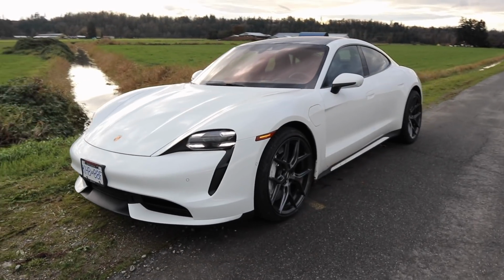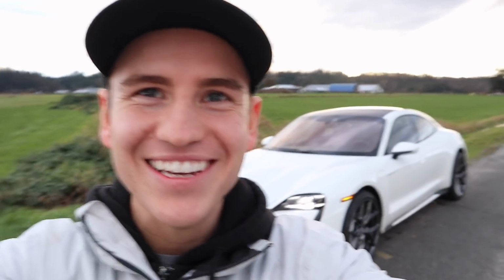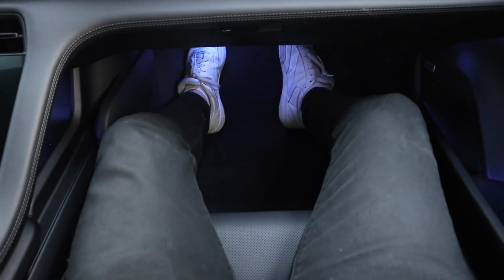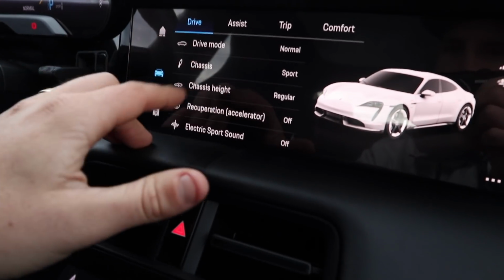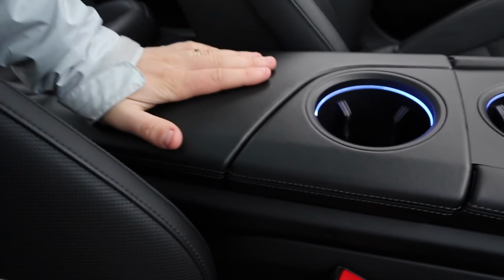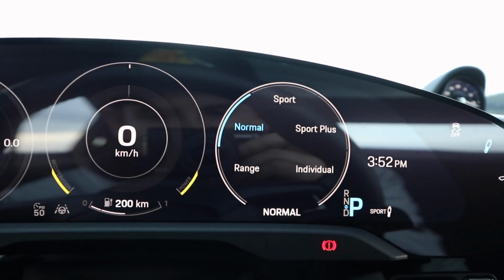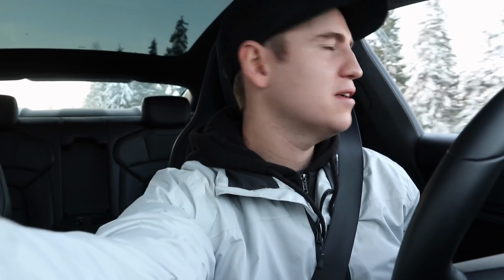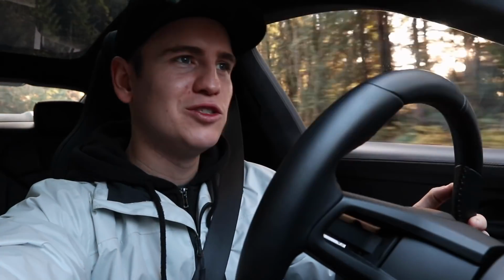Tesla Owner drives the 2020 Porsche Taycan Turbo (A Very Honest Review)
Is the Electric Porsche as good as Tesla?

Today we're getting into the brand new Fully Electric 2020 Porsche Taycan Turbo to do a full review and walkthrough of the car! Now that electric vehicles are becoming more popular,  I thought it was a good idea to see what the 2020 Porsche Taycan Turbo has to offer! Let me know if I should do the next video on my Tesla!

Thank you to Porsche Centre Vancouver for lending me this car.